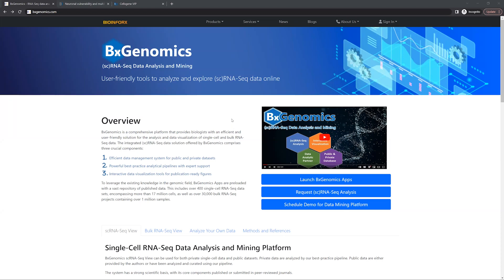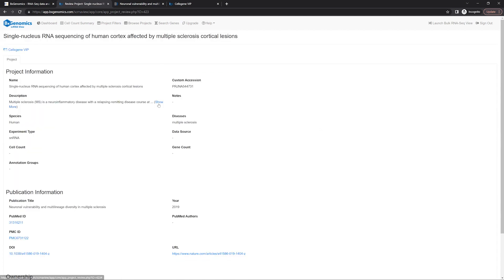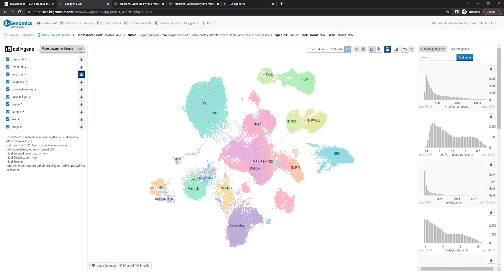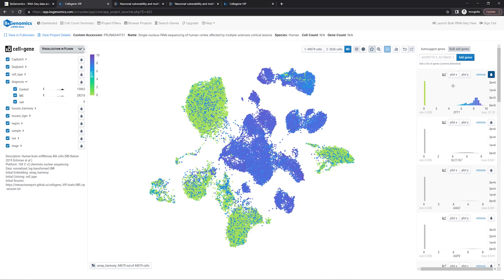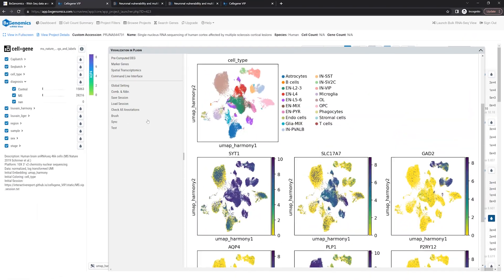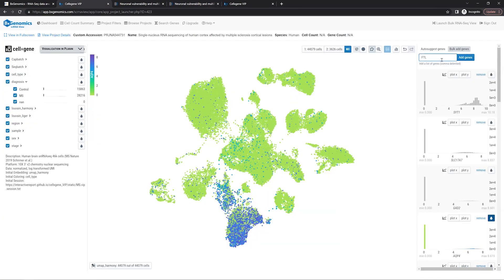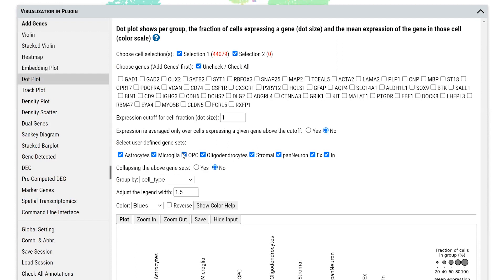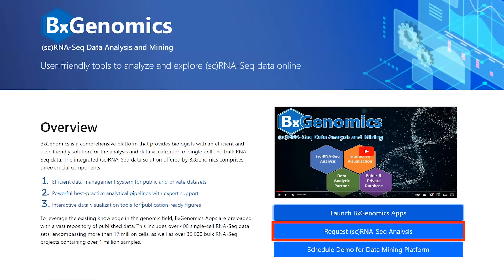Single-cell RNASeq Data Visualization Tutorial (cellxgene VIP)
Learn how to use cellxgene VIP, a key component of BxGenomics for interactively visualizing single-cell RNA-Seq data. Visit bxgenomics.com to view over 400 public scRNA datasets, and try the over 20 popular plotting functions from cellxgene VIP on any dataset.